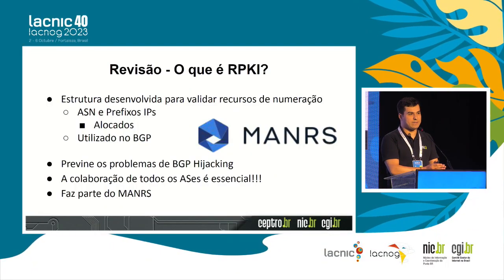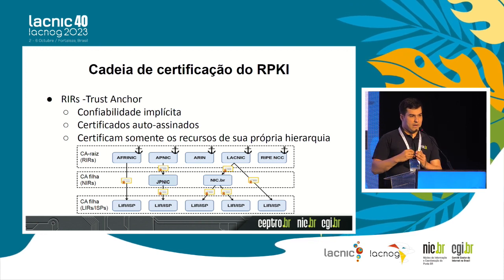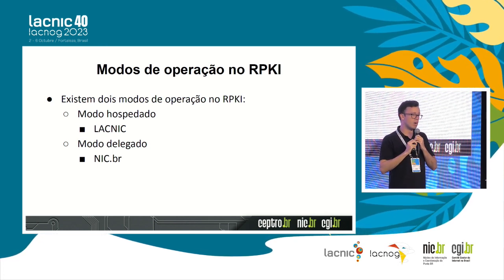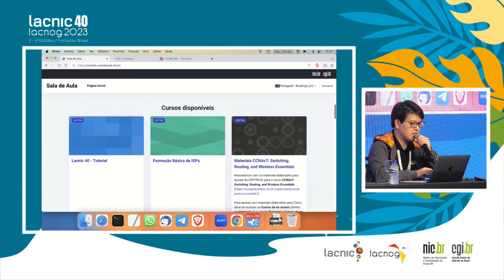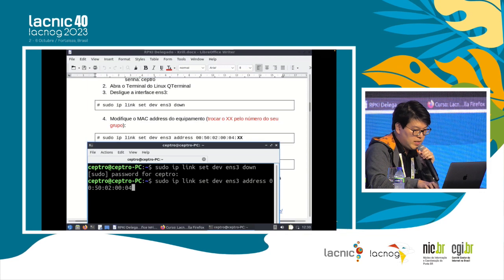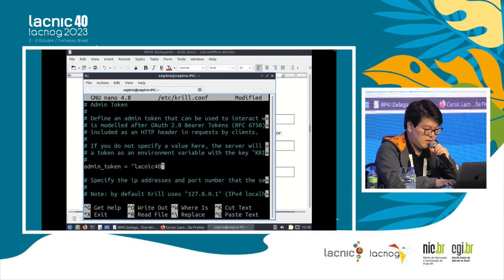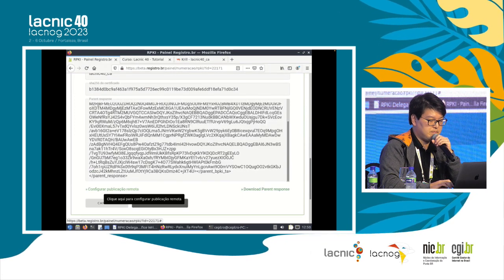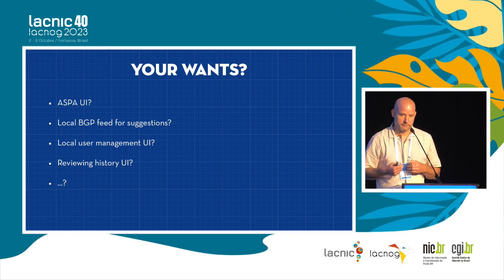BGP Routing Security - Delegated RPKI / Krill